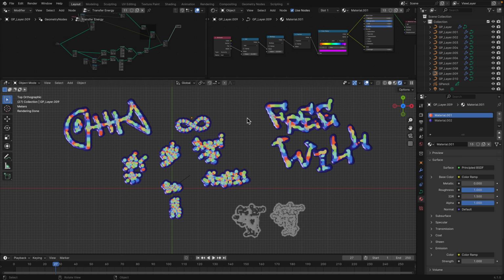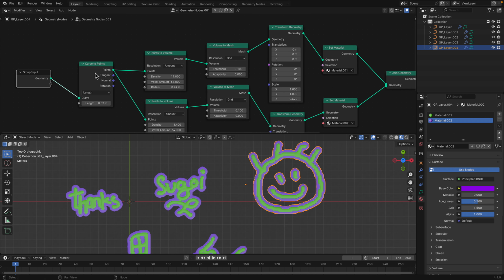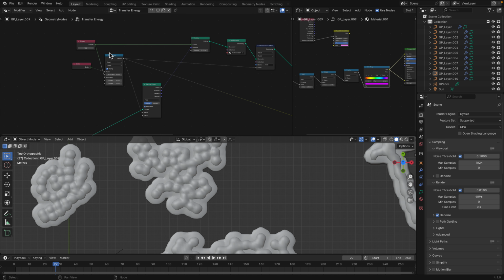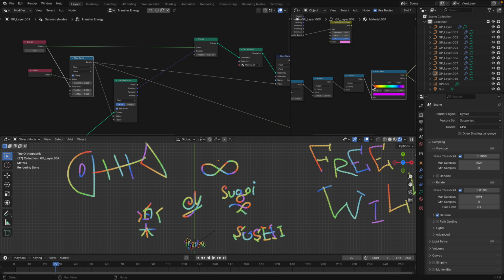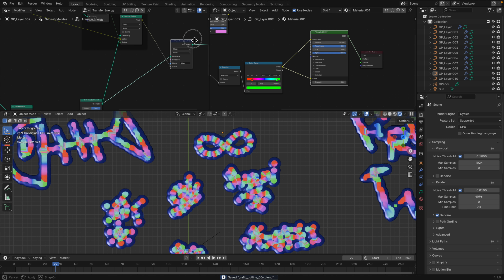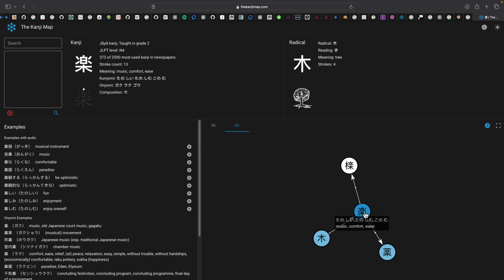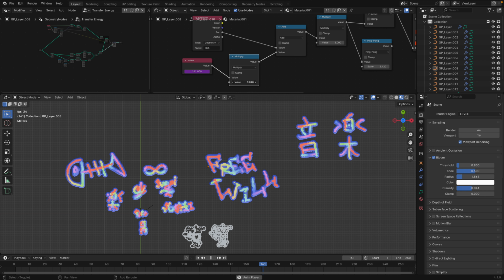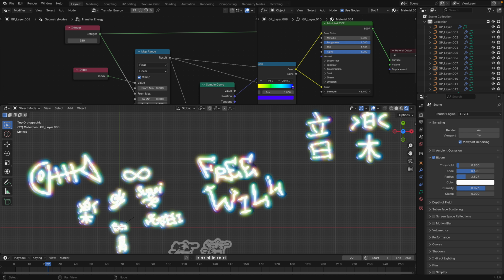LIVENODING Glowing Graffiti Rainbow Attribute Transfer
In this episode, I am sharing node setup that generates ink outline graffiti like style artwork with rainbow neon glows.

The setup is made of 3 parts:
1. The graffiti icing mesh, to generate inside and outside outline shapes
2. The points color that can be transferred into our mesh
3. The material that modulate the 0-1 value